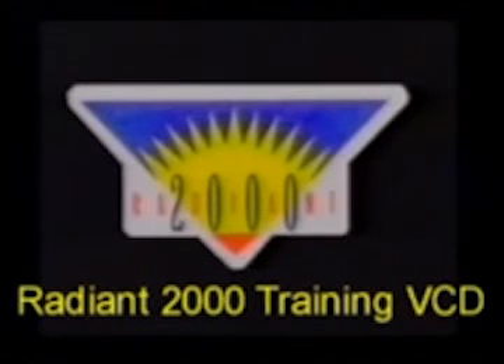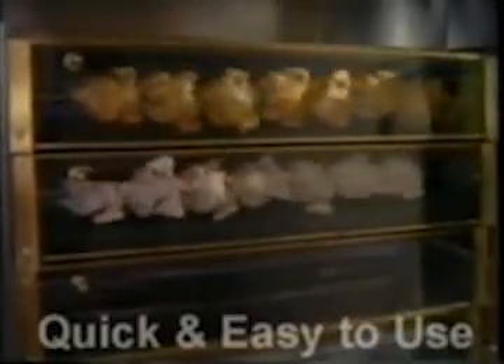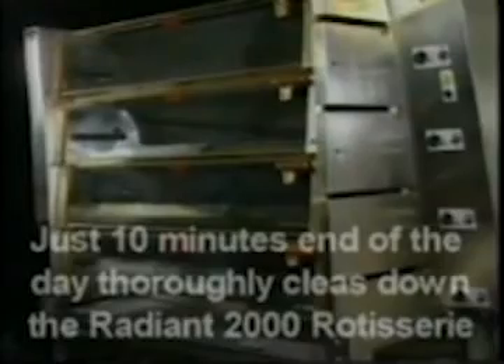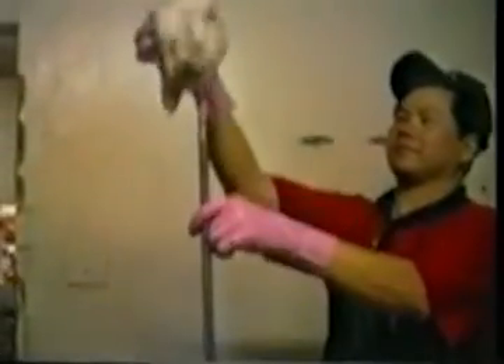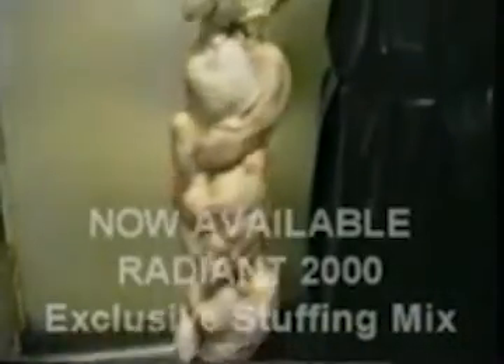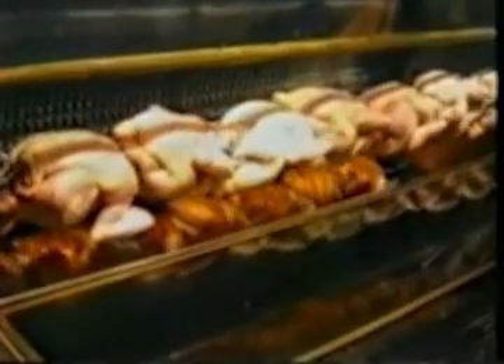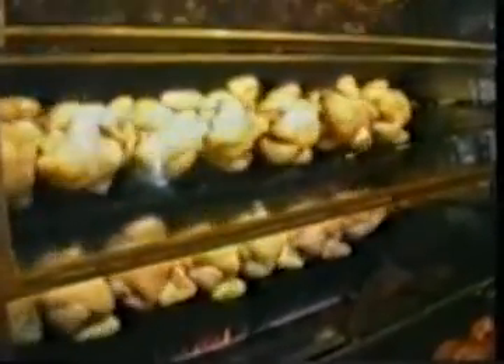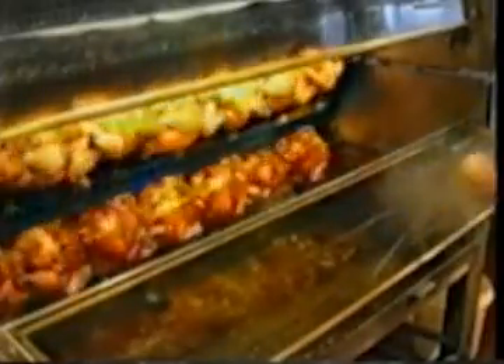Radiant 2000 Training Video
A training video that demonstates the key features of the Radiant 2000 rotisserie machine and how to use the machine